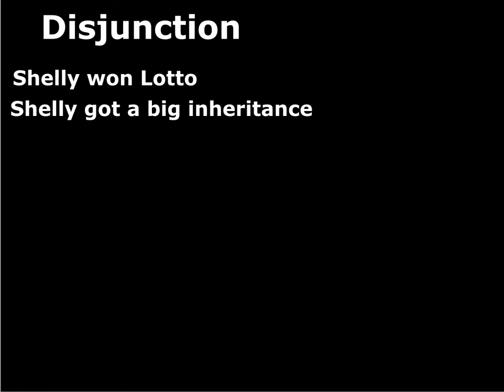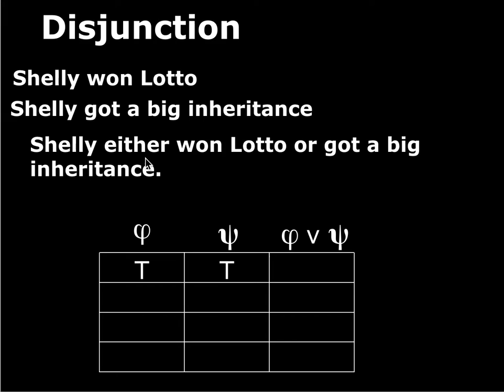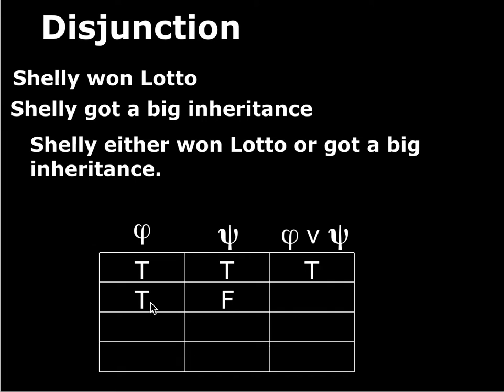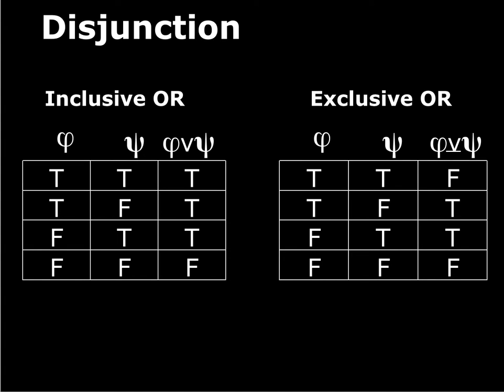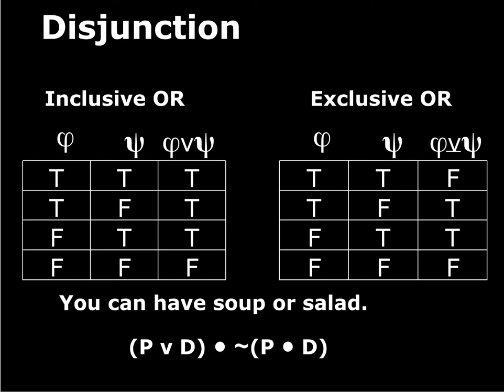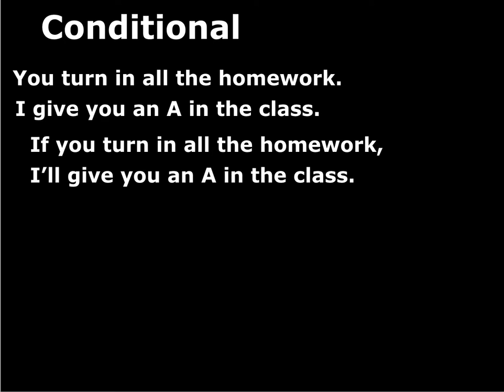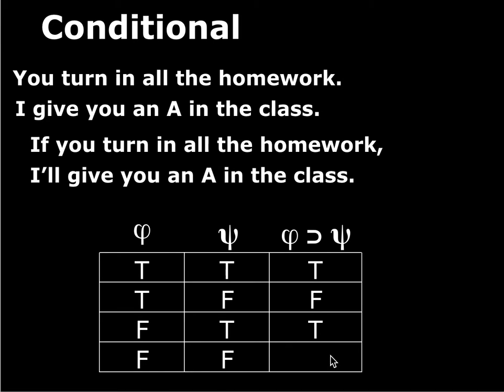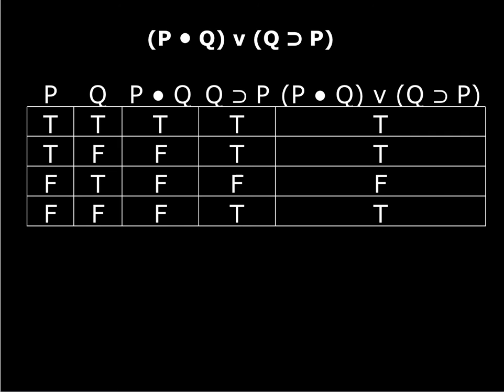Section 2.4 Disjunction and Conditional